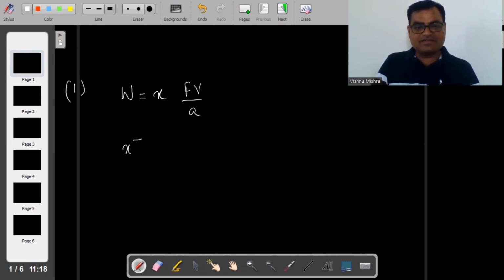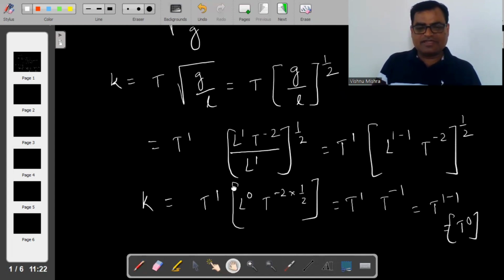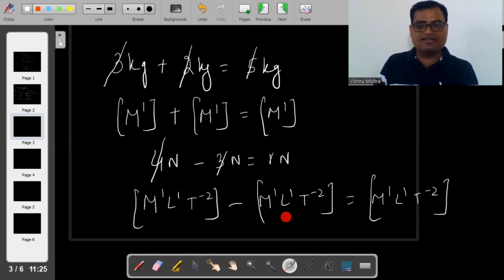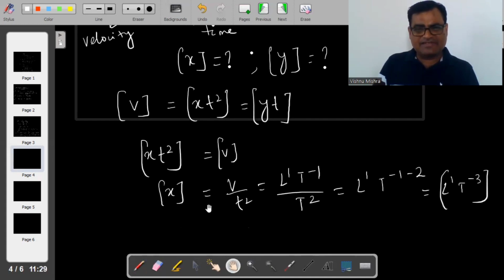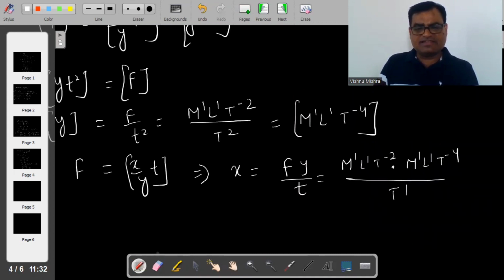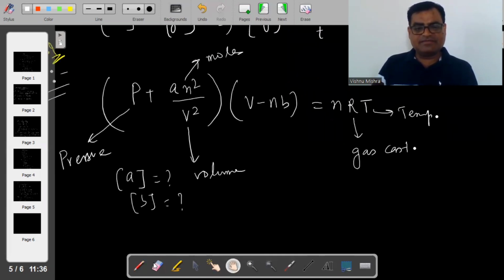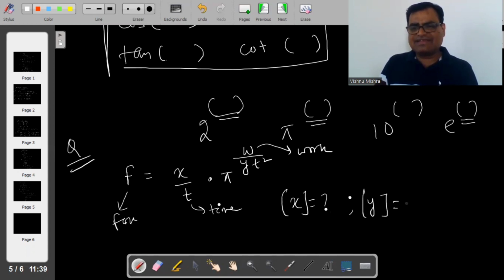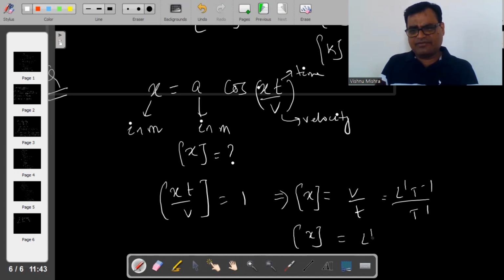UNITS & DIMENSIONS 3//part-3 // 11th physics // Physics with vishnu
subject - class xi unit dimension -3
Hi
In this video we are going to discuss how to write the dimension formula of different physical quantities.